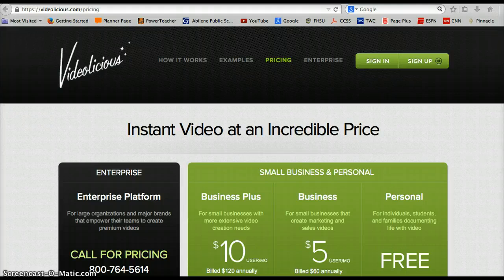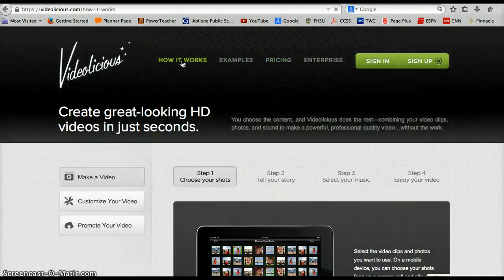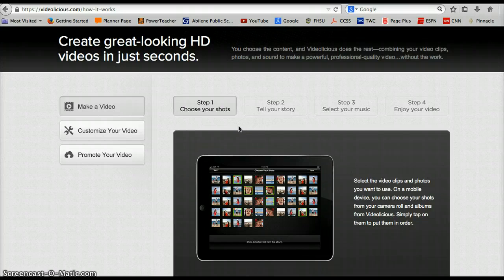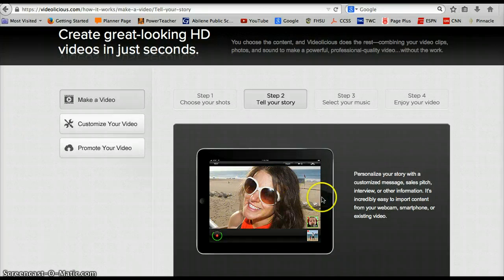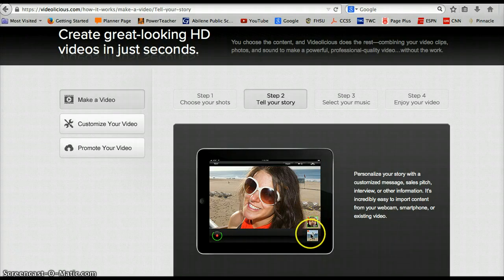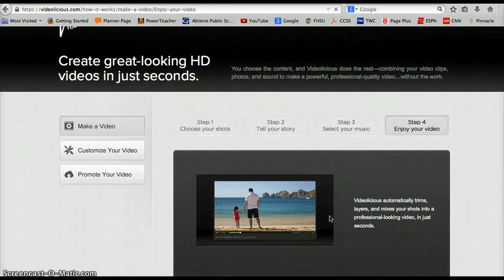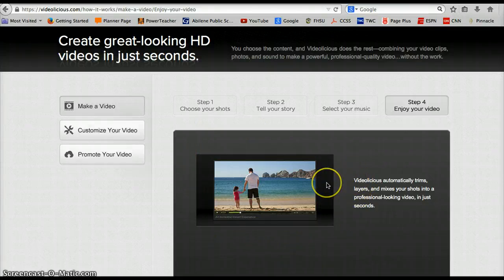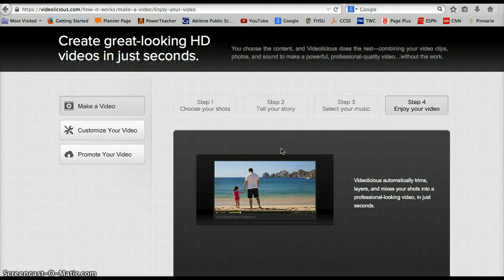Five New Technologies: Videolicious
Videolicious is a great App for school and very easy to use!